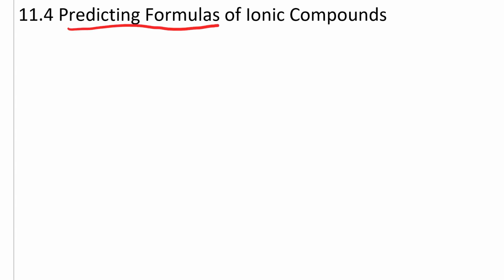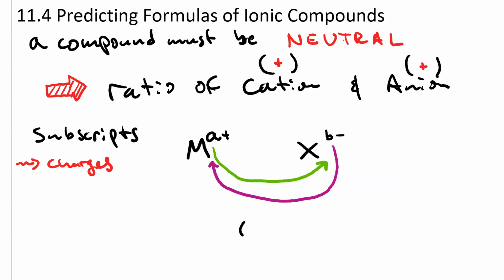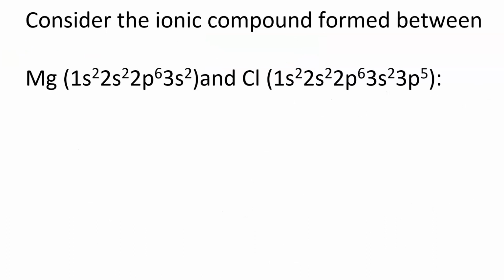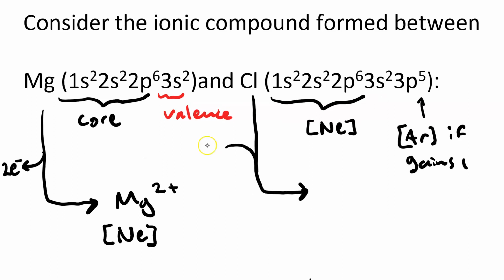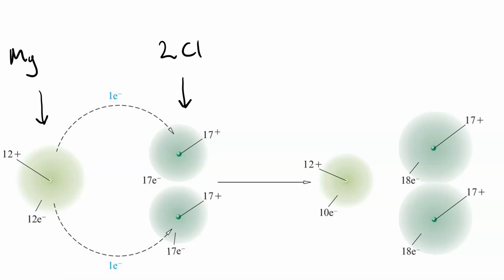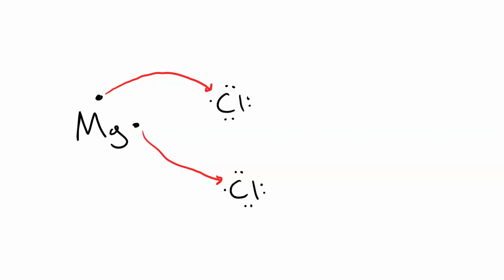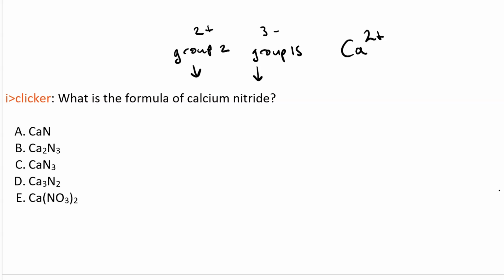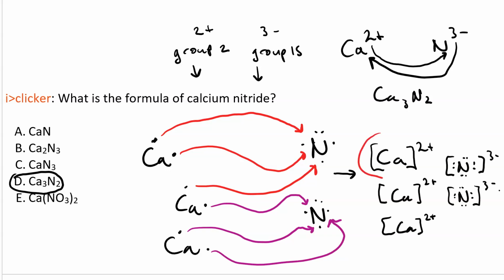ionic bonding & Lewis symbols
how to determine the formula of an ionic compound and to use Lewis Symbols to describe ionic bonding